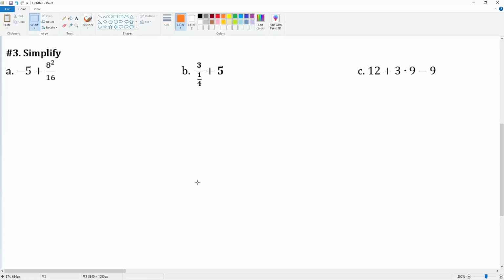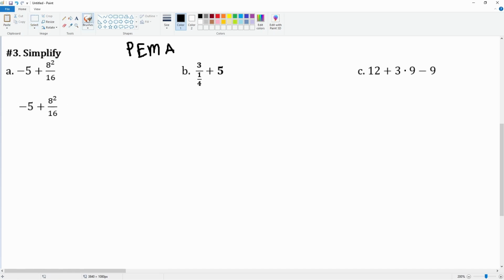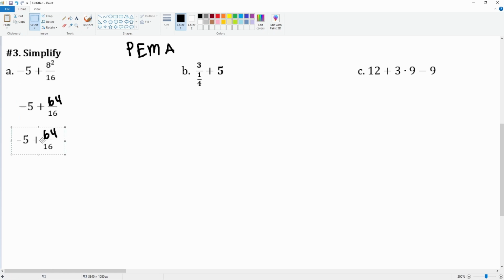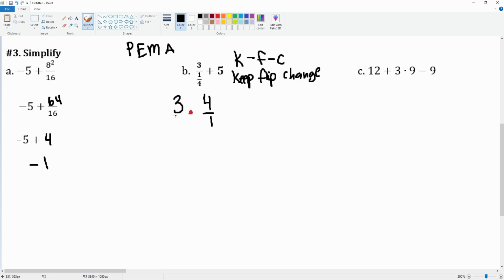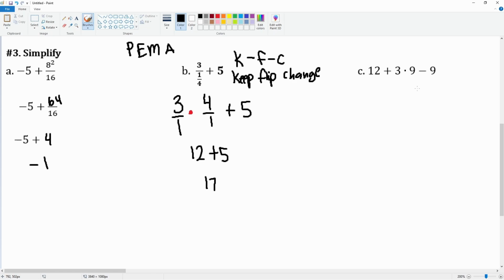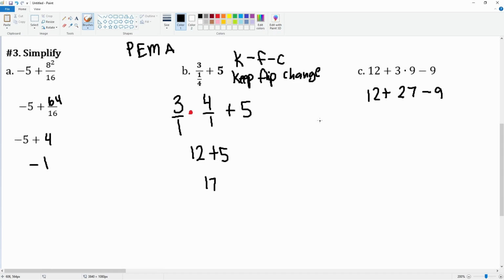Simplify expression based on Order of Operations. Question 3